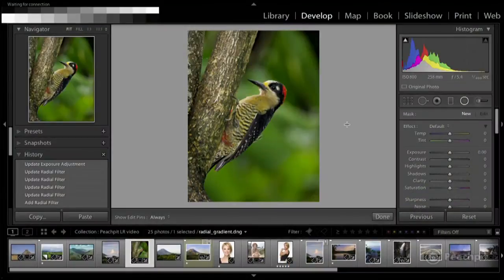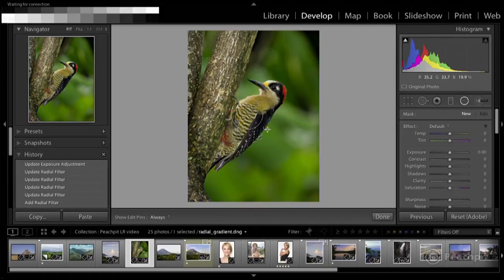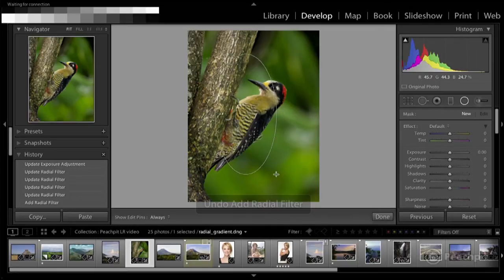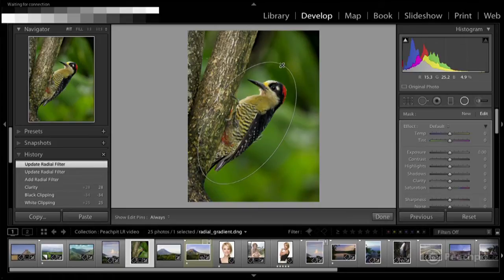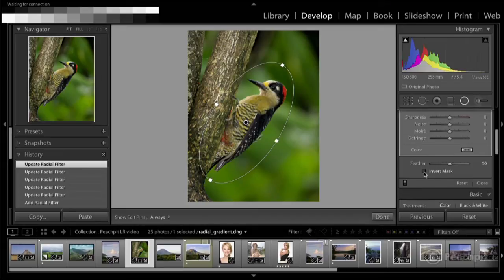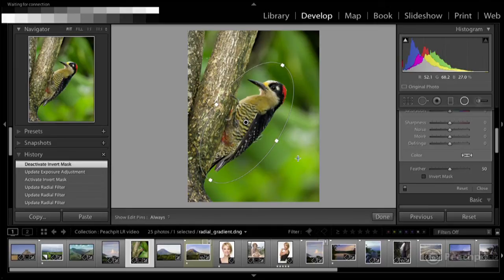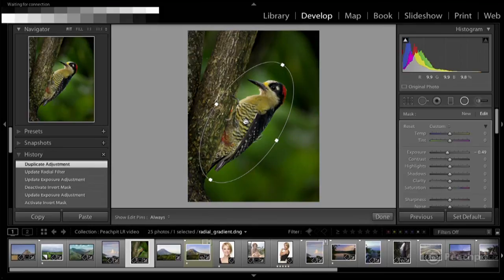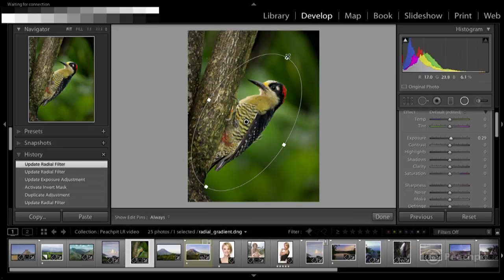Techniques for Creating and Modifying the Radial Gradient Tool in Lightroom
This video excerpt from "Adobe Lightroom Advanced Techniques: Learn by Video: Organizing, Editing, and Publishing Your Images" by Rob Knight demonstrates techniques for creating and modifying the radial gradient tool in Adobe Photoshop Lightroom.